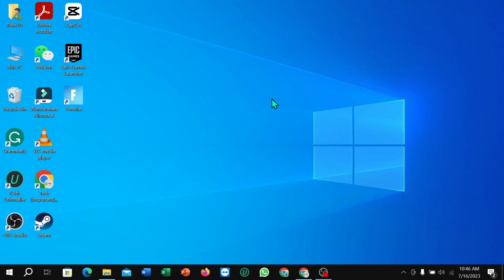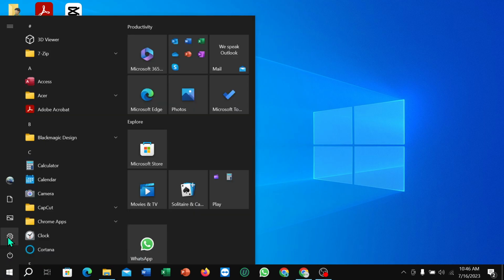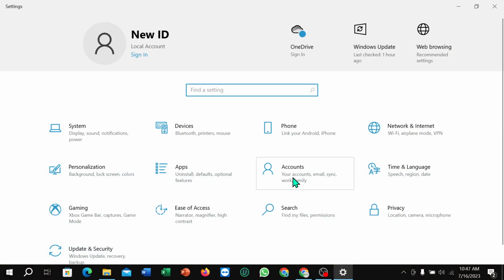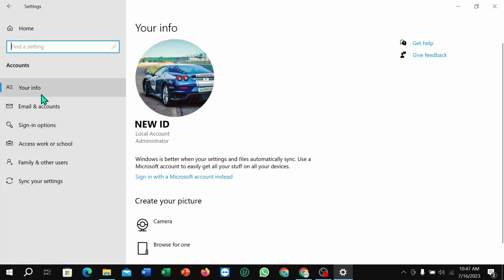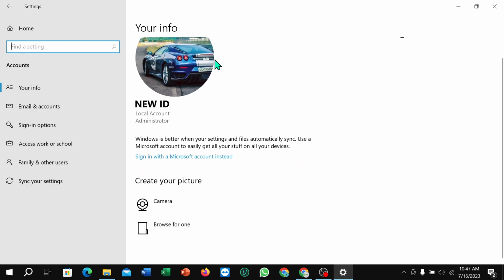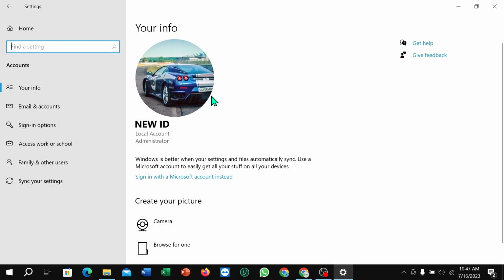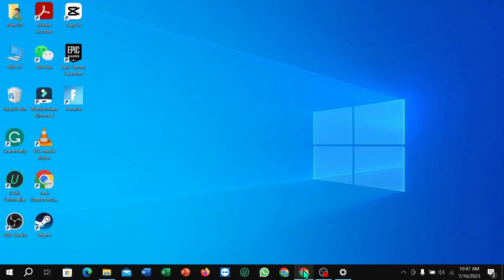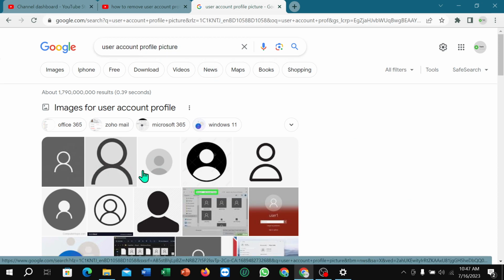How to remove user account profile picture in Laptop